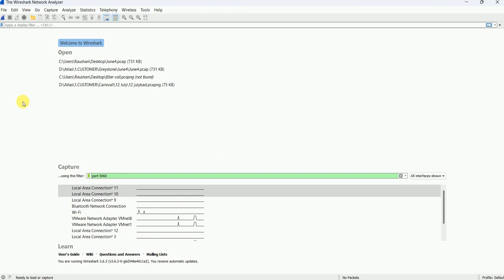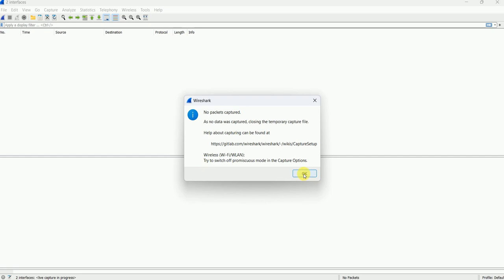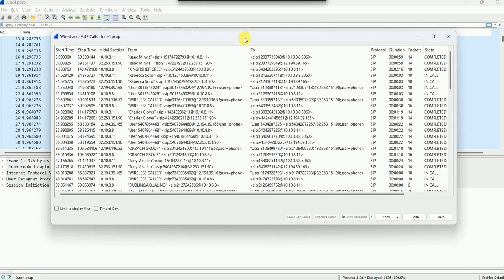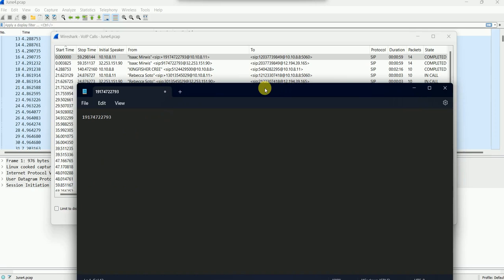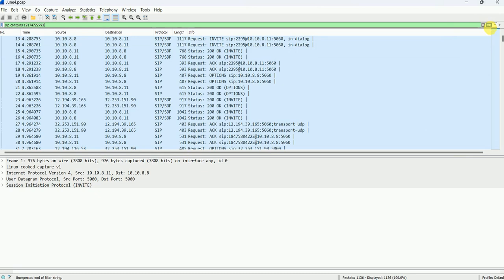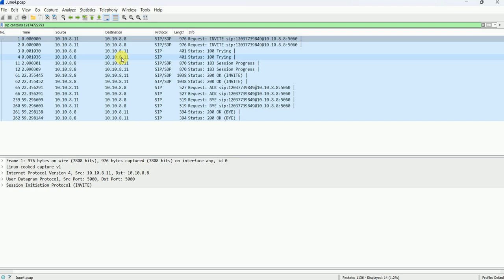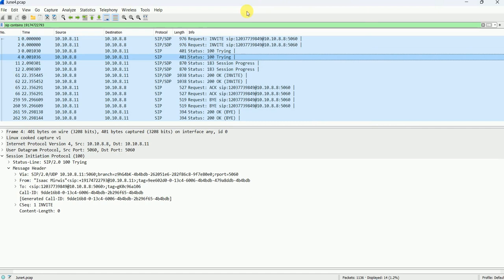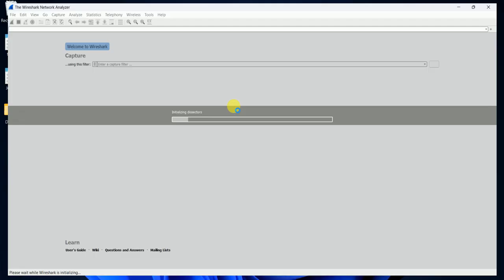wireshark packet capture | How to filter and analyze calls in wireshark | sip call flow wireshark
Your Query:

wireshark,
pcaket capture wireshark
filter the call in wireshark
how to analyze the call in wireshark
how to take packet capture
analyze sip signalling in wireshark
RTP capture analysis
how to use wireshark during troubleshooting
sip call flow wireshark